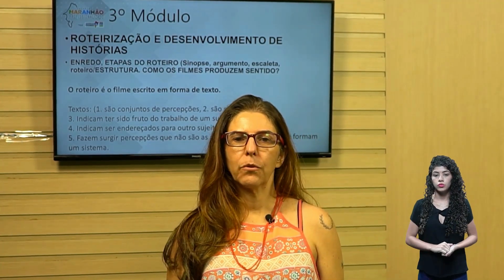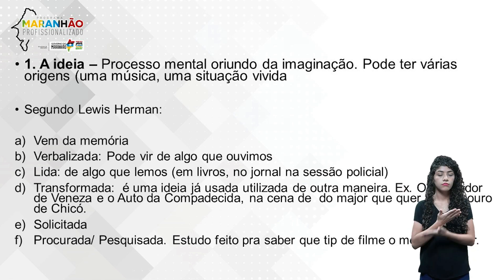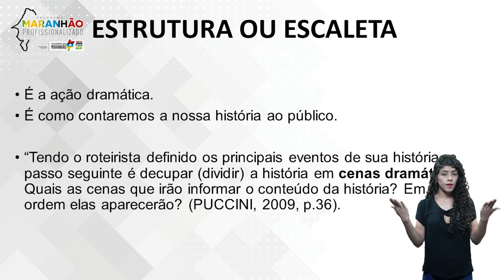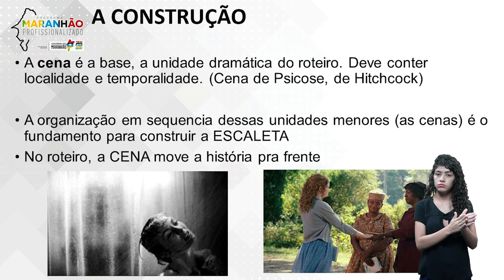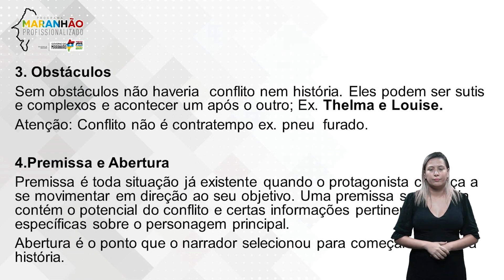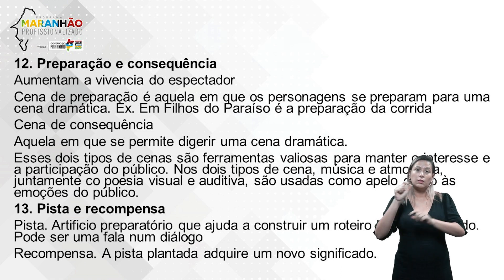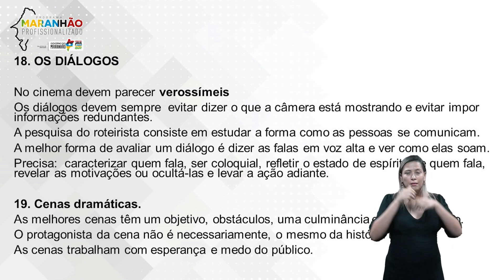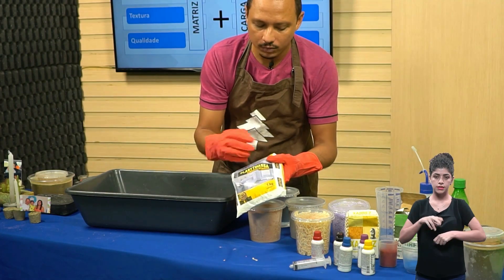Aprenda Onde Estiver - Recuperação 03/03/2023 (Noturno)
Seja bem-vindo a Plataforma Gonçalves Dias

Aprenda Onde Estiver:

1ºSérie:
Lingua Portuguesa - As funções da literatura - Parte 2
Quimica - O Estudo da Matéria: Conceitos Fundamentais

2ºSérie:
Lingua Portuguesa - Romantismo à moda antiga
Quimica - Concentração Comum - Parte 1
Biologia - Sistema Genital Masculino: Exercícios

3ºSérie:
Lingua Portuguesa - O inicio de nossa história literária
Quimica - A Química na Sociedade: A Chuva Ácida
Biologia - Lamarckismo x Darwinismo: Exercícios